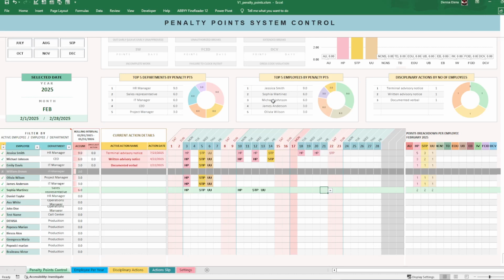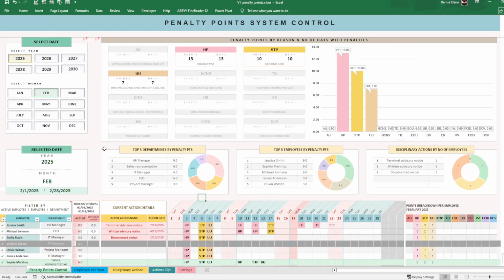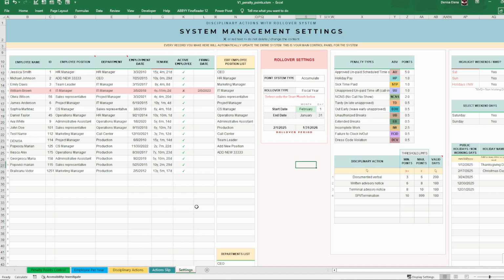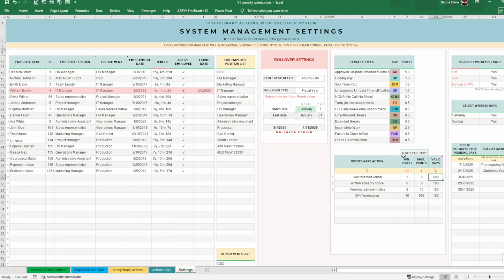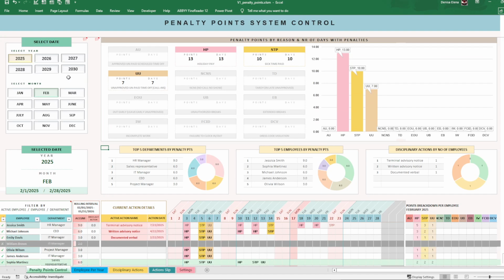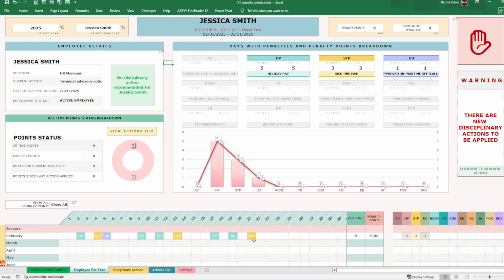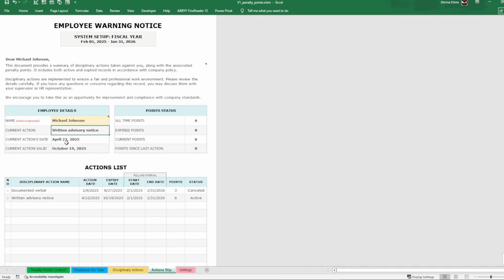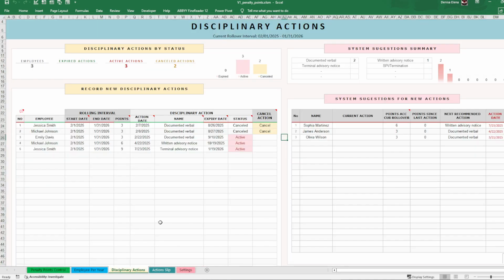Employee Disciplinary Tracker in Excel | Points, Warnings & Action Forms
Get the Employee Disciplinary Point System shown in this video:

See how this Excel Employee Disciplinary Tracker helps document workplace infractions, calculate disciplinary points, review employee history and generate warning forms.

- Recording employee infractions
- Assigning and calculating penalty points
- Reviewing suggested disciplinary actions
- Monitoring employee disciplinary history
- Generating printable warning slips
- Customizing the tracker around your internal policy

Designed for HR professionals, supervisors and small-business owners who need a structured employee-discipline recordkeeping system.

The workbook supports internal recordkeeping. Your organization remains responsible for its own disciplinary policies and legal requirements.

Browse all PerfectPlannersGS Excel business systems:

This is a digital Excel product. No physical item will be shipped.

CHAPTERS
00:00 Employee Disciplinary Tracker overview
01:25 Workbook tabs and workflow
02:30 Employees and infraction settings
03:00 Disciplinary actions and point thresholds
03:48 Rollover-period options
04:35 Recording employee infractions
05:30 Reviewing employee disciplinary history
06:15 Suggested disciplinary actions
07:00 Printable employee warning form
08:00 Complete workflow summary